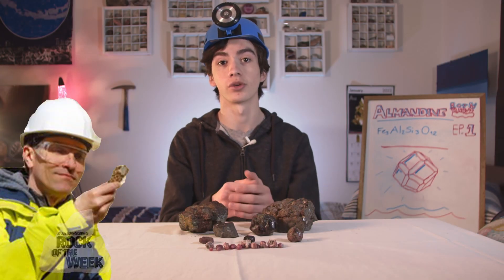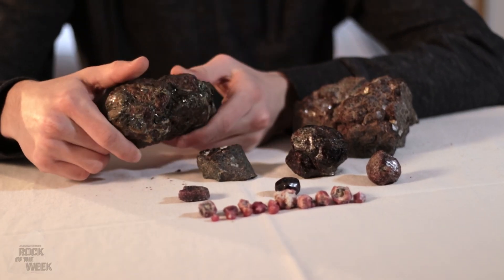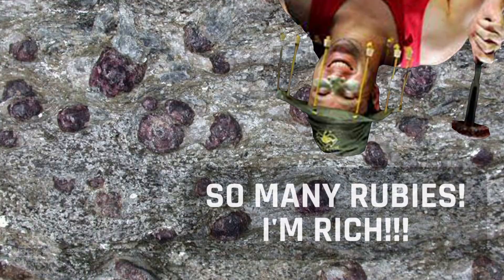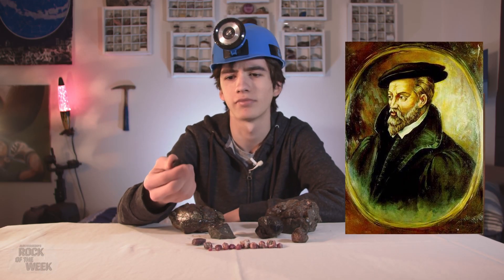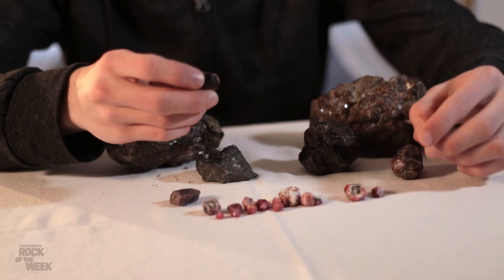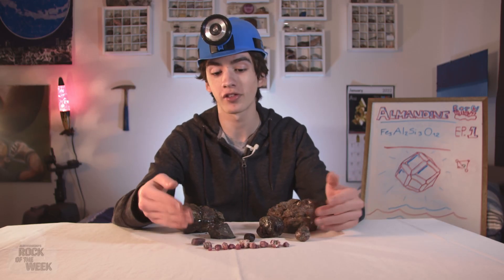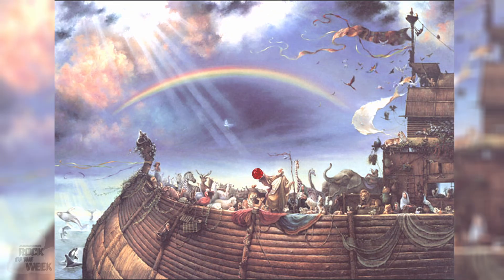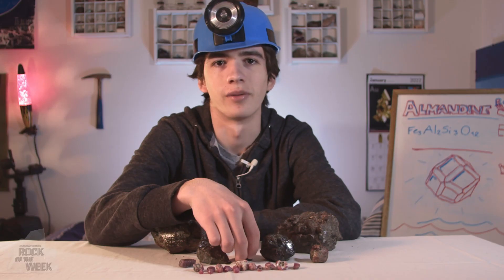Rock of the Week #1: ALMANDINE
Welcome to the first episode of the Rock of the Week!

Today we will be looking at Almandine, a common member of the Garnet Family which has a lot of interesting stuff hidden beneath its surface!

This series has been in the making for a long time, and I'm really happy to finally start publishing episodes.

0:00 Intro
0:17 Background Info
1:09 Where in the World?
2:24 Structure
3:08 Uses
4:01 Fun Facts
5:08 Outro